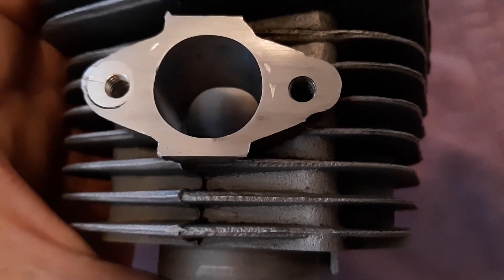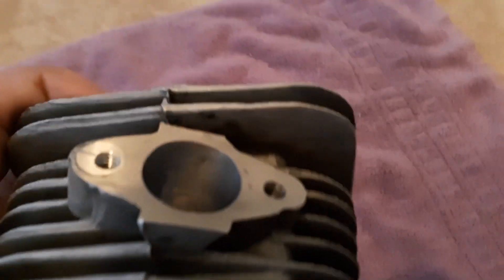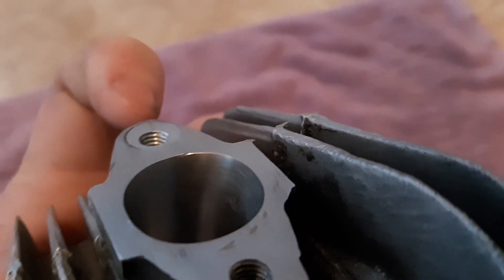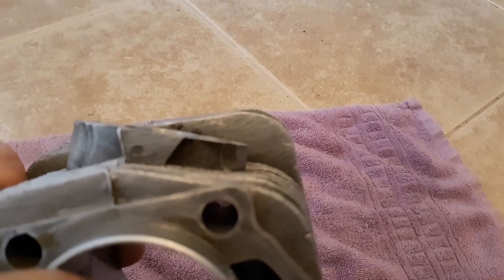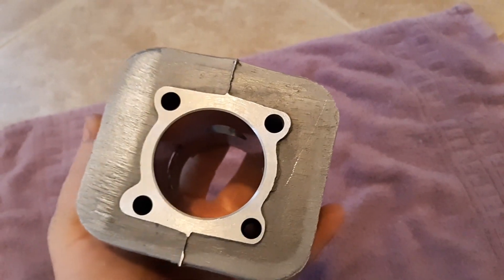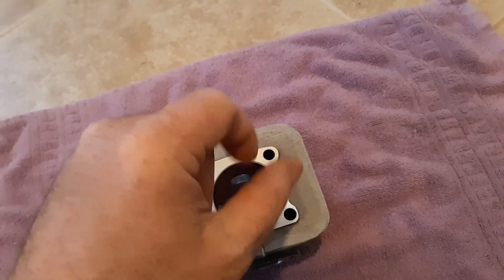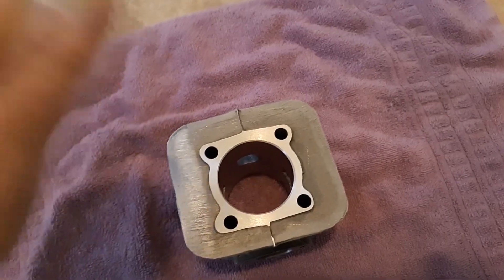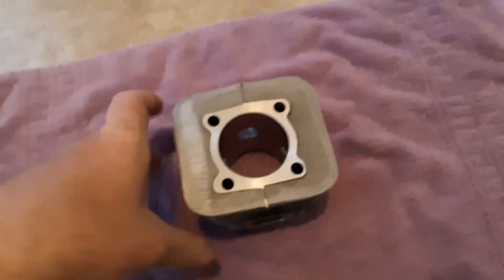Motorized Bicycle Build Part 30 ( Yd100 High Compression Build Part 1) Off With Its Head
Part 1 - Cutting Off The Head
Part 2 - Nickel Plating It
Part 3 - Cutting Out Transfers
Part 5 - Flat Top Piston

So 2 videos ago I said there is not anything else I can think of doing to the yd100 at this point have not already tried! SORRY THEN CAUSE I LIED LOL! Here we go! All videos on this build will be put into there own section as it progresses!  I have a few odd builds sitting here Waiting for parts yet! Stihl MS440 Magnum sitting here and a 77cc minarelli.  everything I want has been back ordered or out of stock for both builds, really a bummer!  Even the bike frame I want is still on back order! So time to pick on the YD100 since it's an easy target!